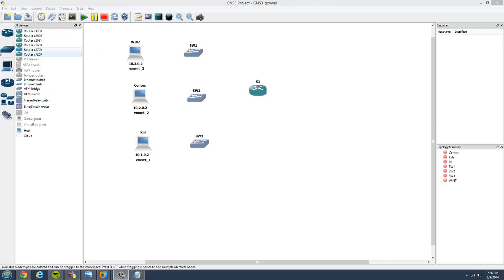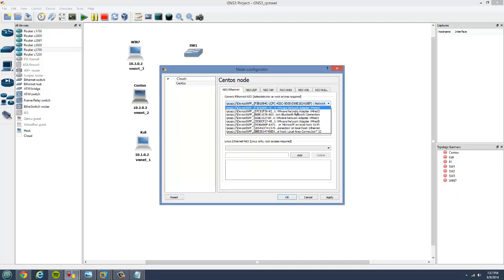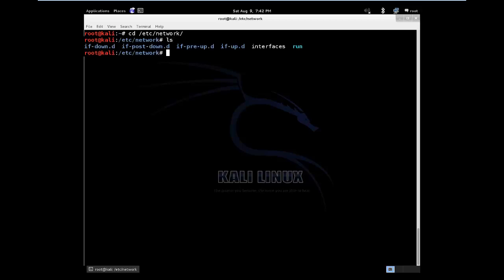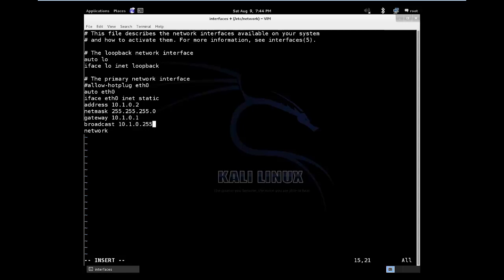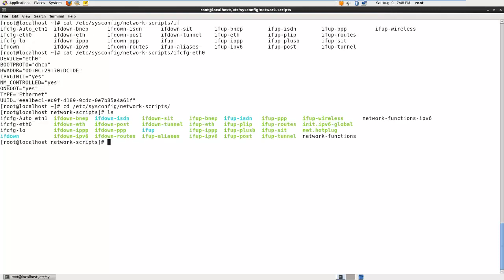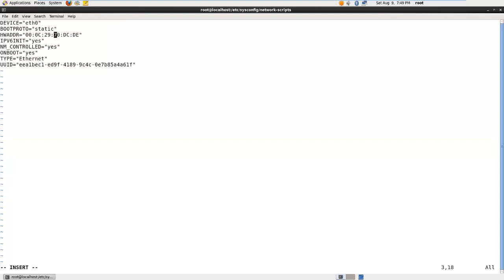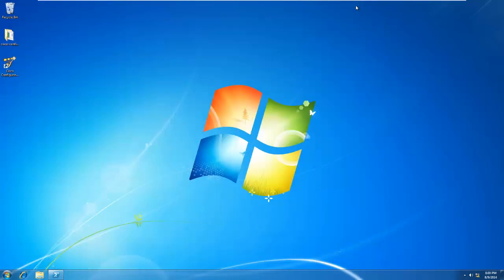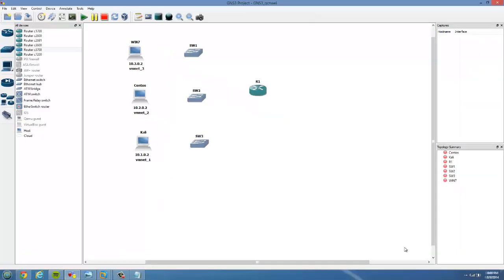Basic Networking 2_Configuring Static IP Address on Kali Linux, Centos and Windows on the Command Li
Basic Network Configurations, Configuring static IP on Kali Linux, Centos and windows using the command line.